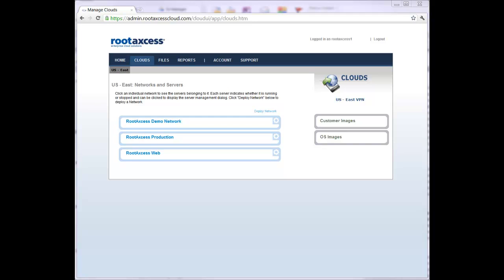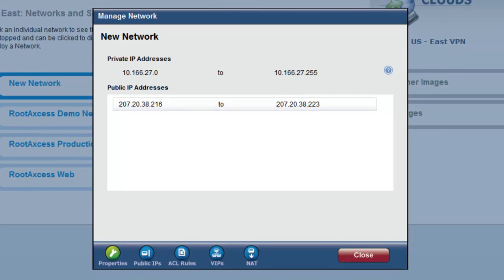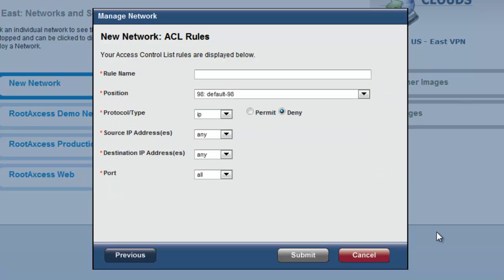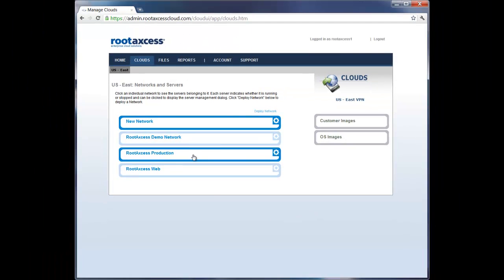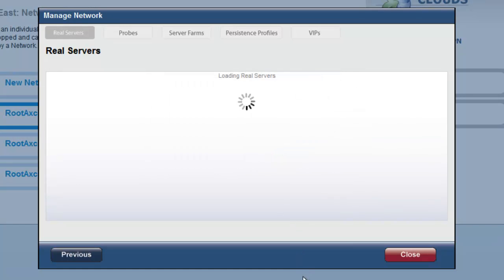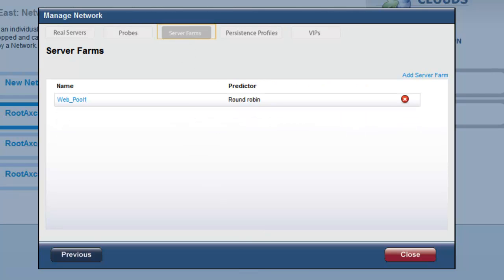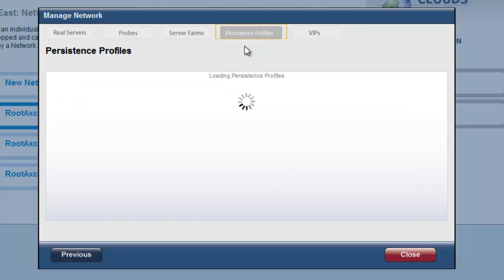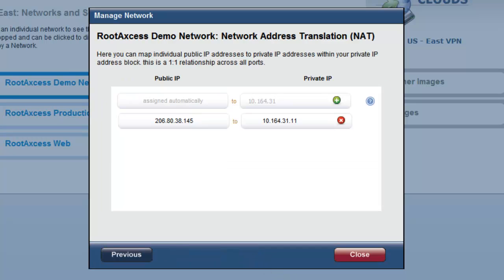RootAxcess Cloud Network Overview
This is a video overview of functionality available with the RootAxcess Cloud